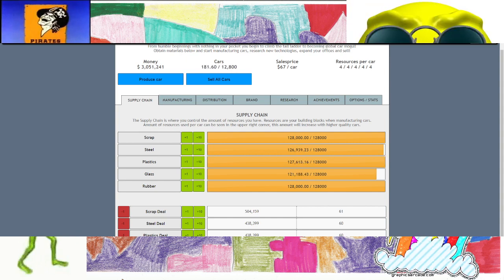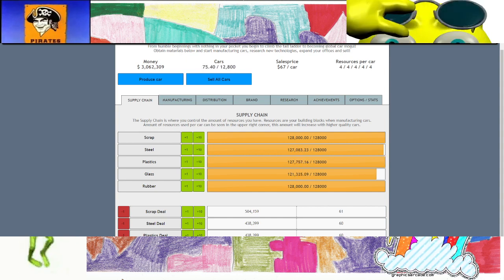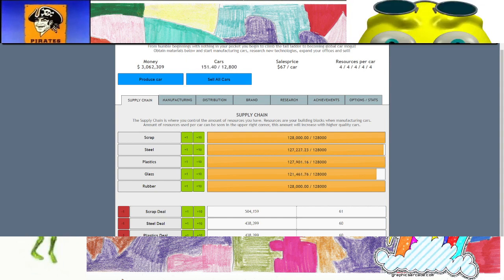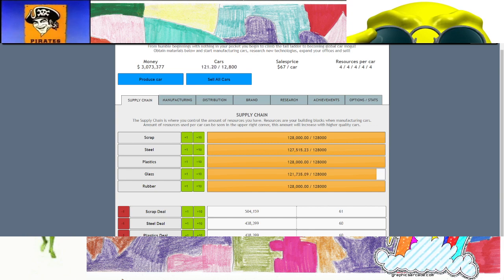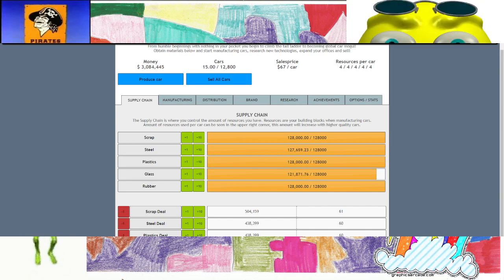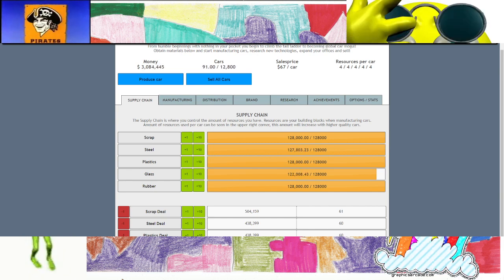QuSa E995 35